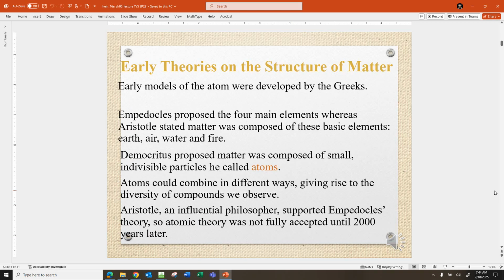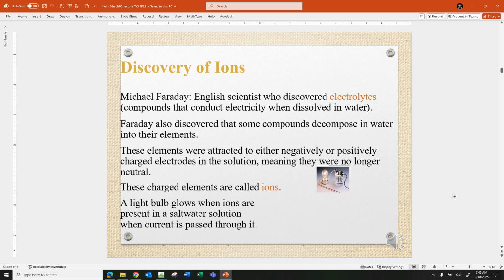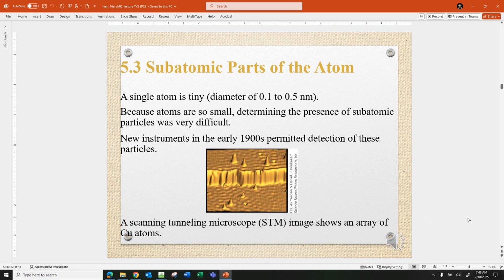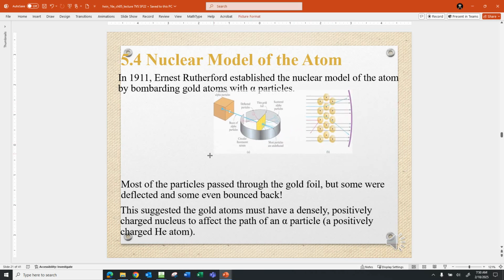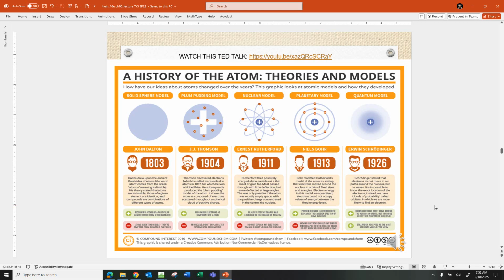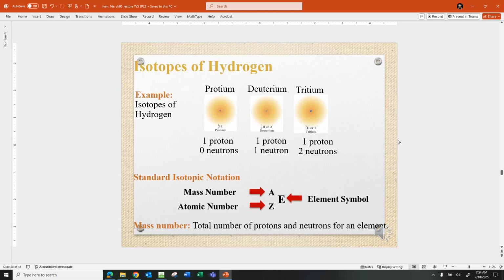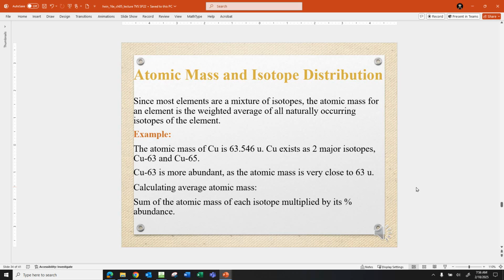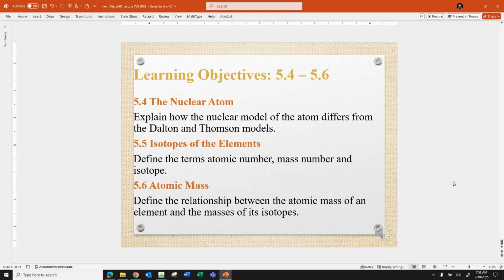FOCC Chp 5